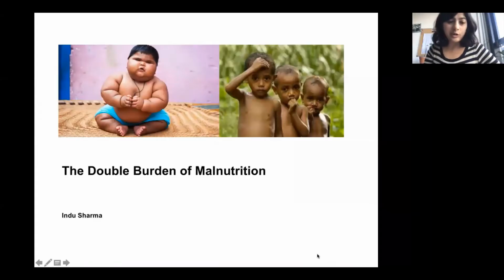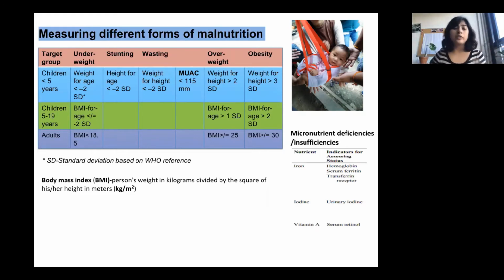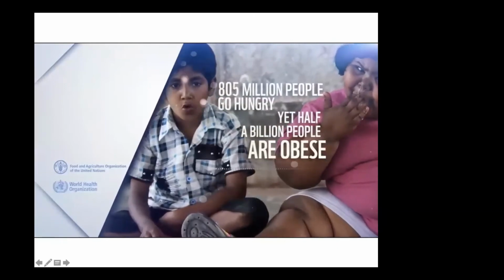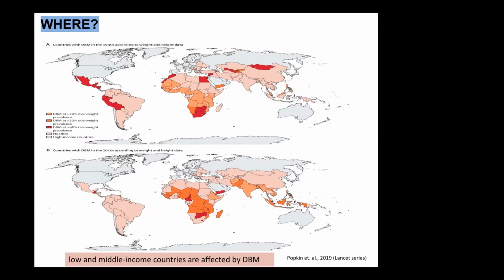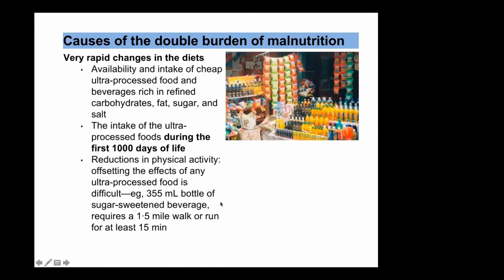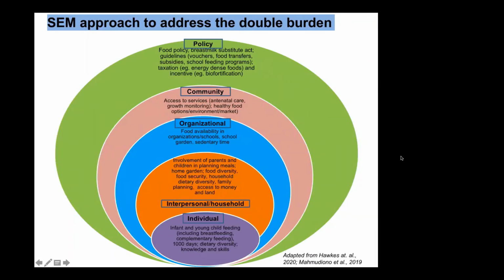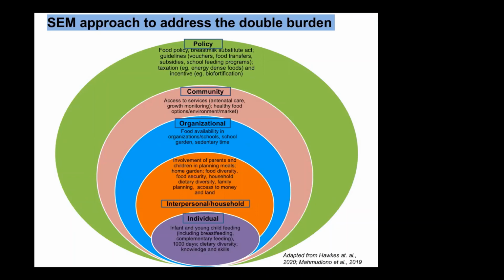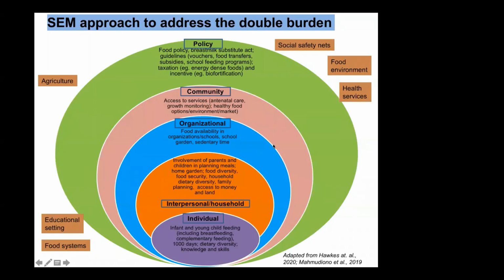Malnutrition DBoD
Lecture on "Double Burden of Malnutrition" by Dr. Indu Sharma